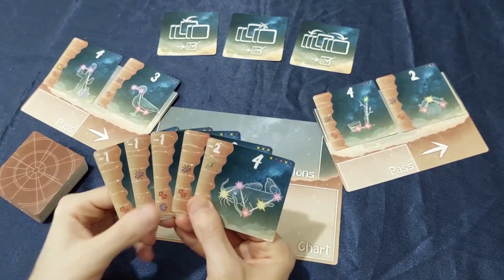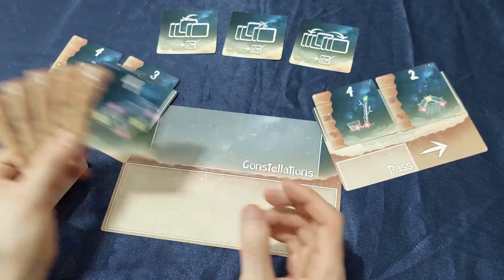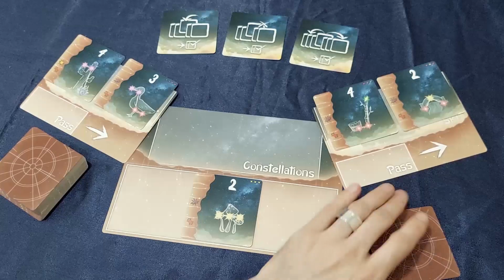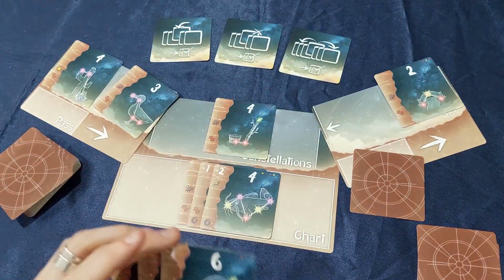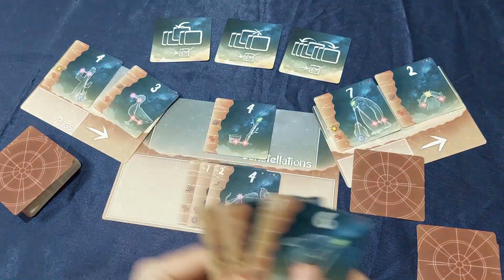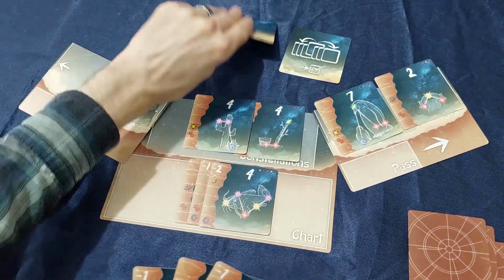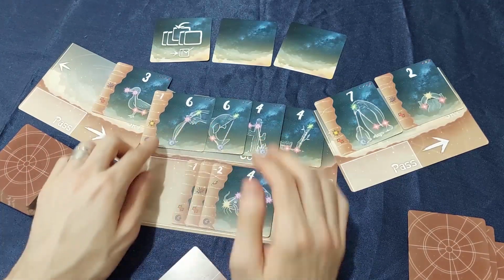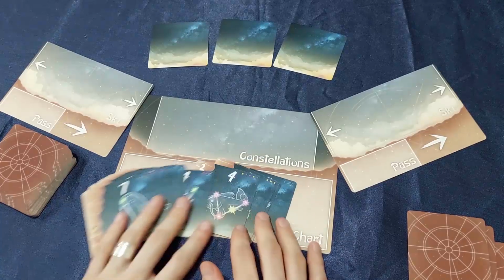Star Chart Demo Game - Create your Star Chart and match Constellations in the sky!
It is a deep drafting puzzle game where you are trying to match as many constellations with your star chart to get as many points as possible.
Bigger Worlds Games is an Indi Game and Dev studio based in Sydney Australia. We make board games, video games and other software.